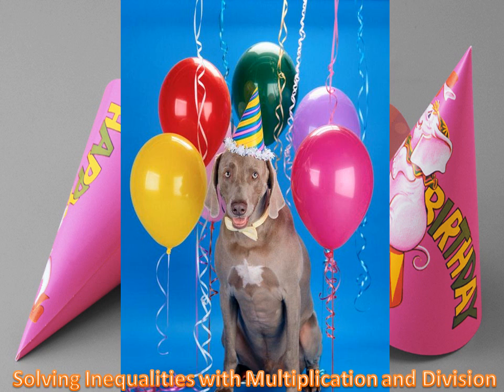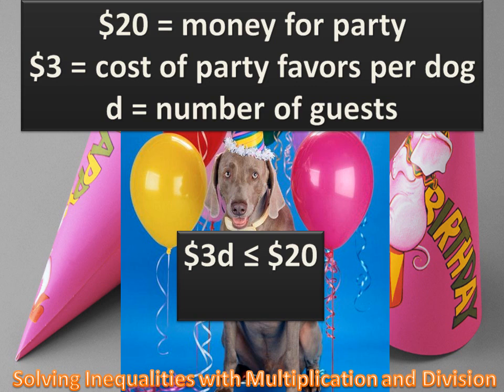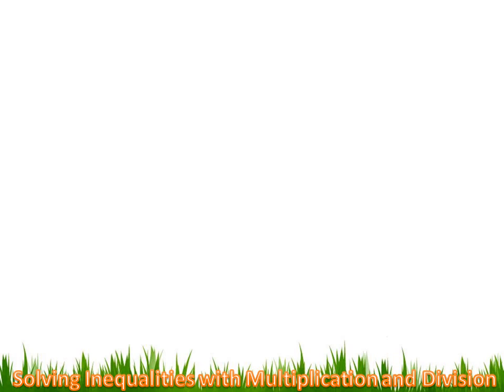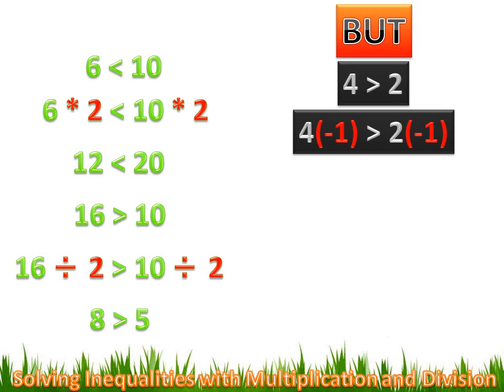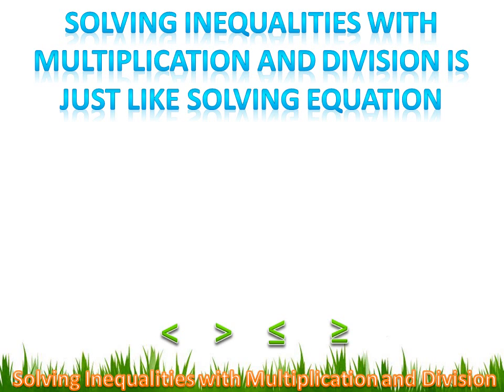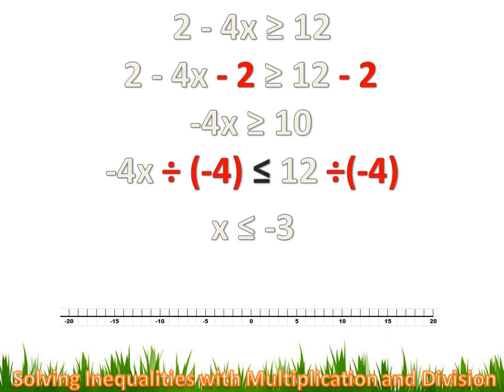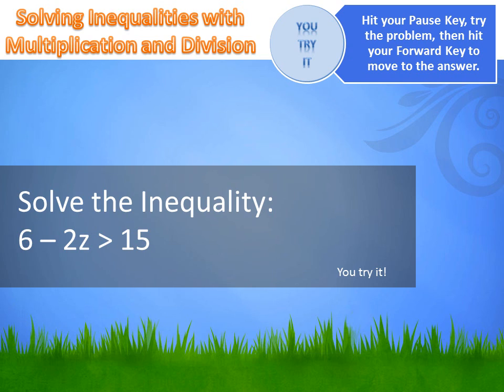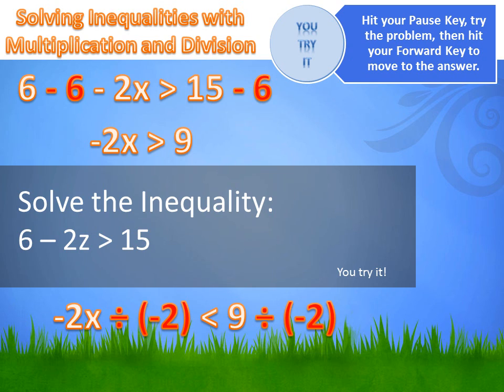Algebra - Solving Inequalities with Multiplication and Division: 6th grade math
This lesson explains how to solve Inequalities using multiplication and division.